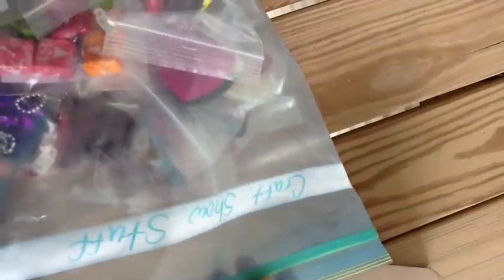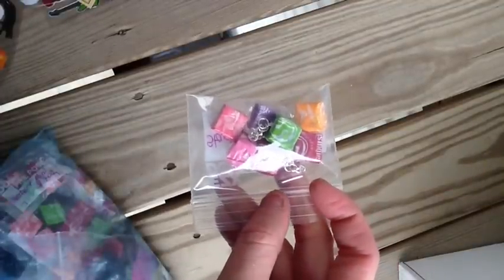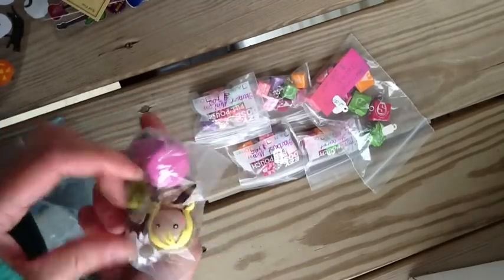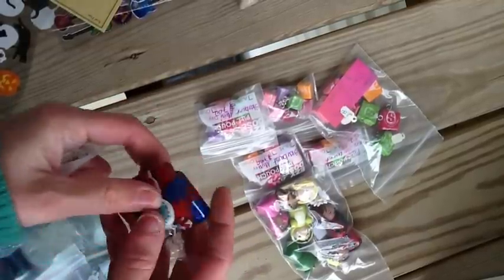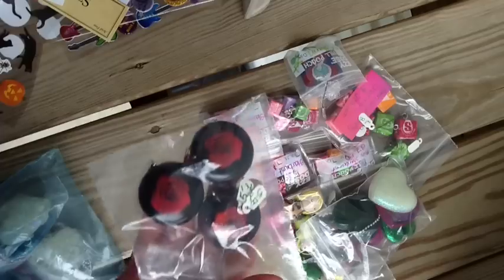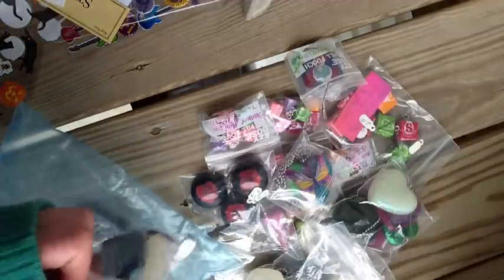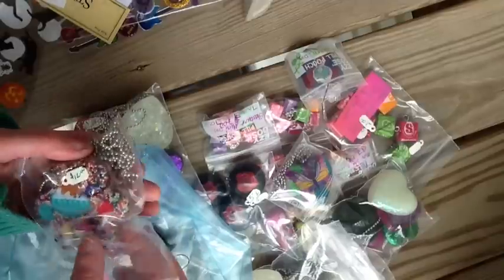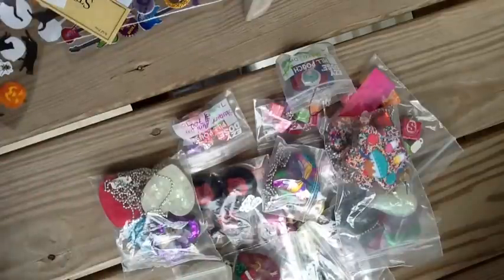Package From 2009ladybugz PART 2: Craft Sale Items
Sorry that it's sideways..blah blah lol. I'll figure it out one of these days lol